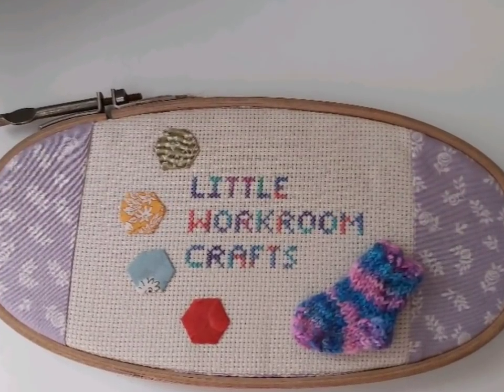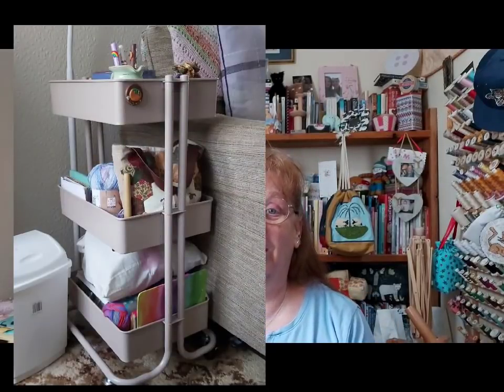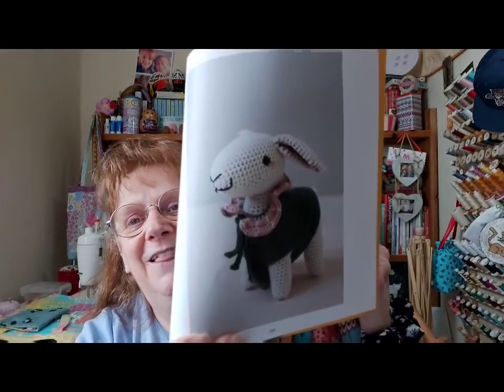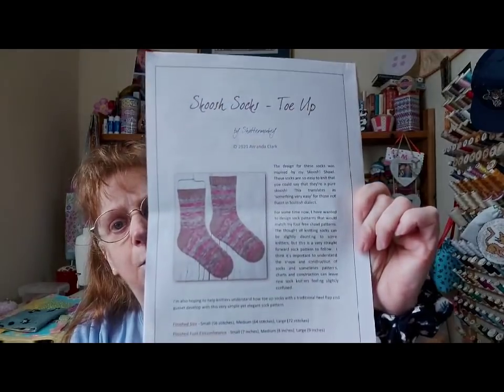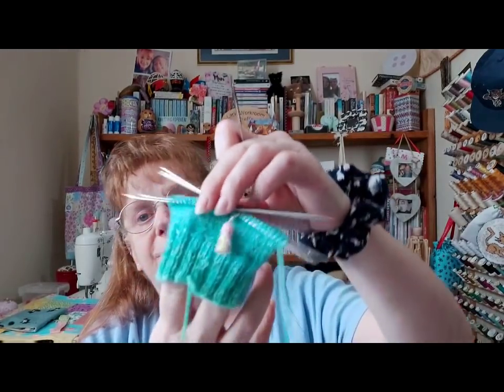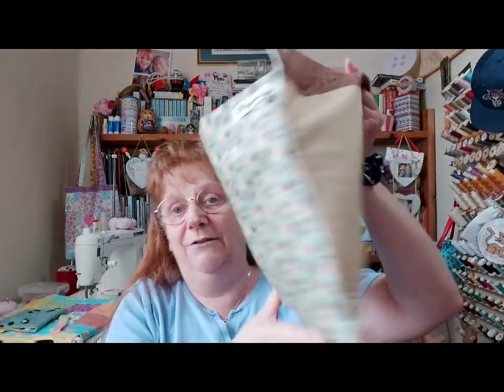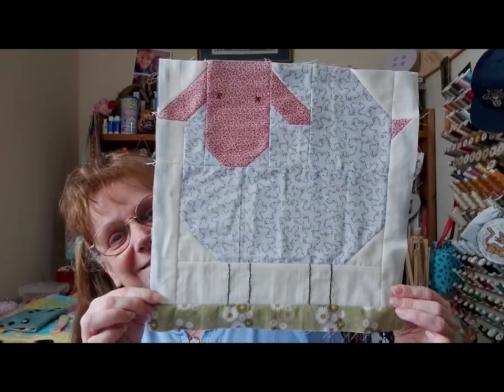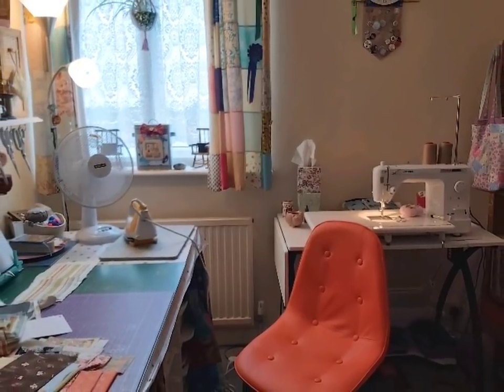episode 67. It's all about yhe sheep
etsy shop littleworkroomcrafts
Facebook little Workroom crafts
Instagram little Workroom crafts

the stitchery Dorset
picapou books
farm girl vintage books
Flea market flowers crossstitch
marrina Cody toes yarn
the faithful sheep crafts
shuttermonkey
World of books
hobby craft